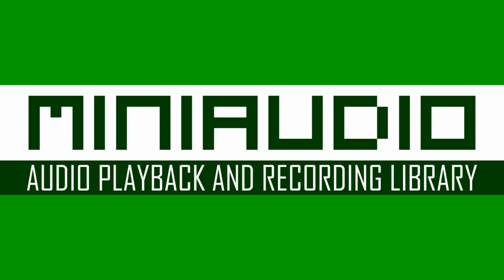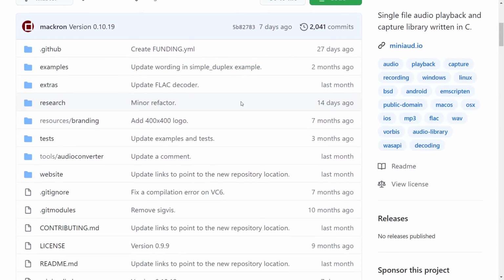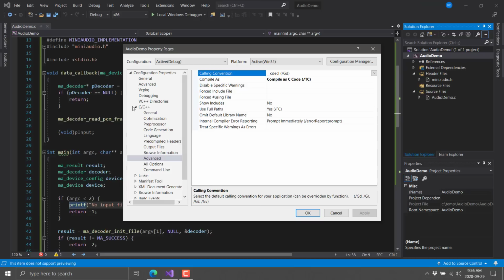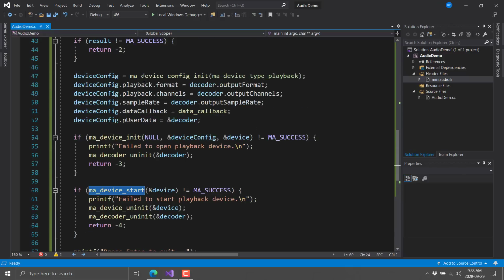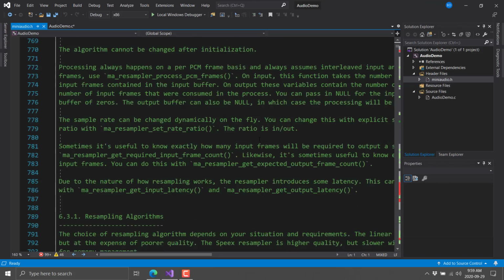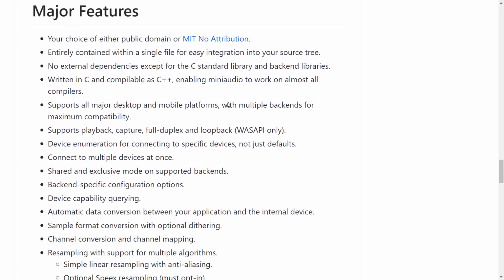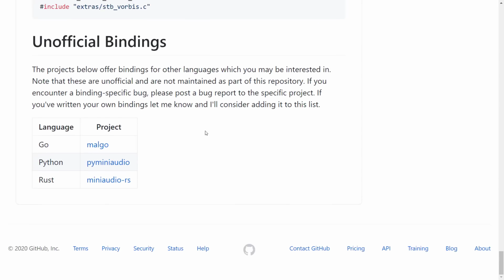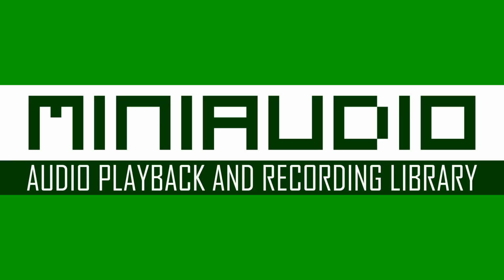MINIAUDIO -- Audio Playback and Recording Library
MiniAudio is an open source single file C library for handling audio playback and capture in a cross platform manner.